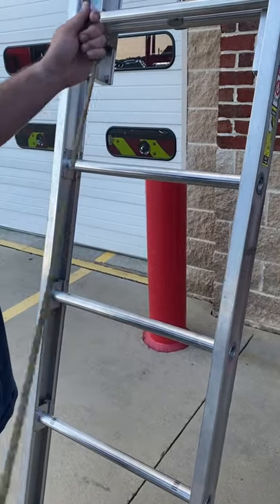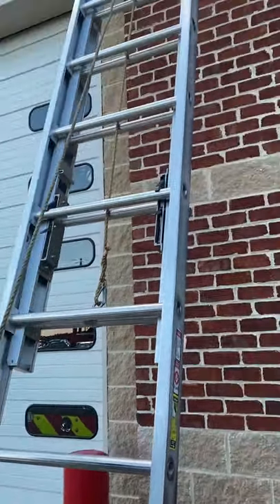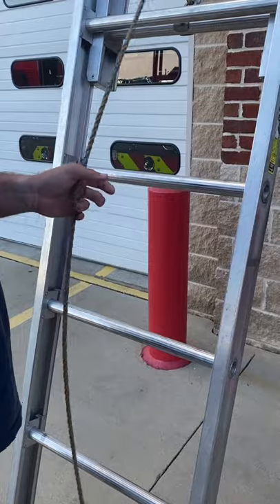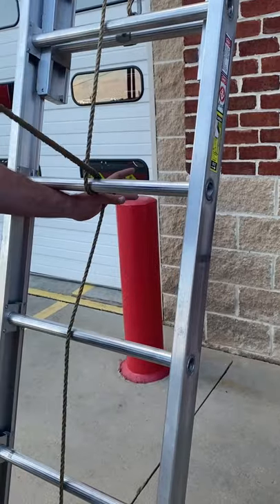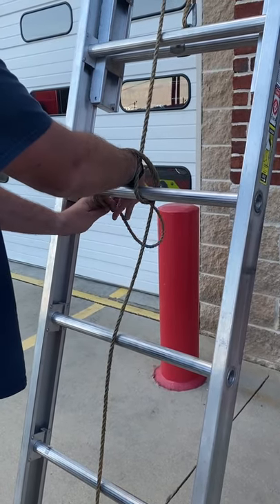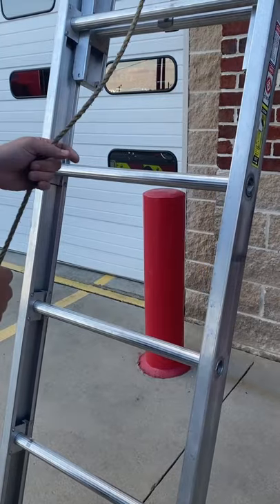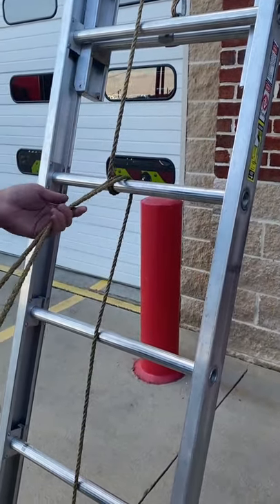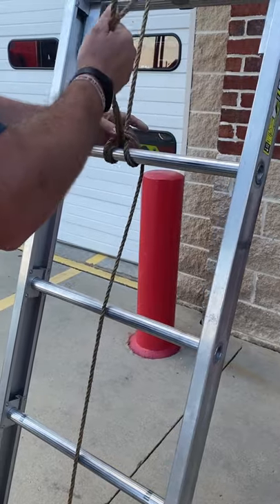Halyard Quick Tie